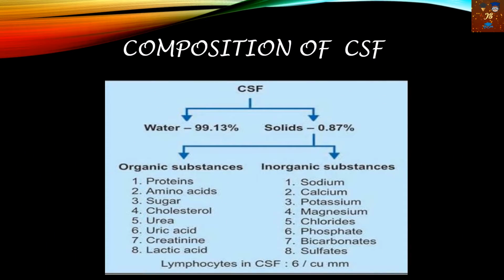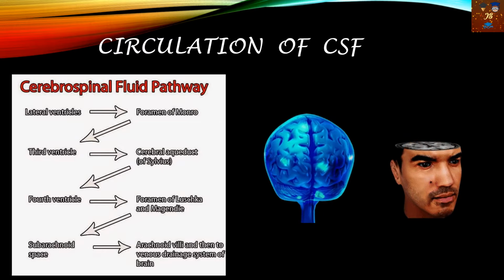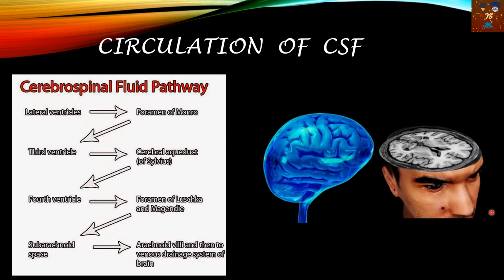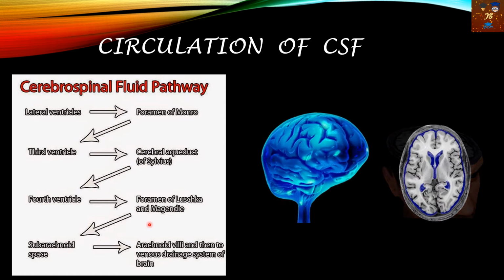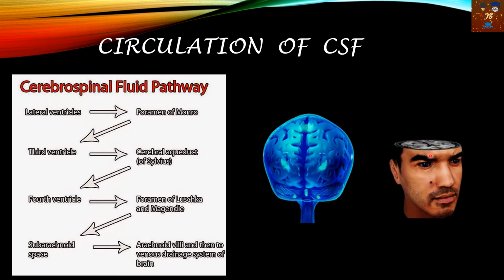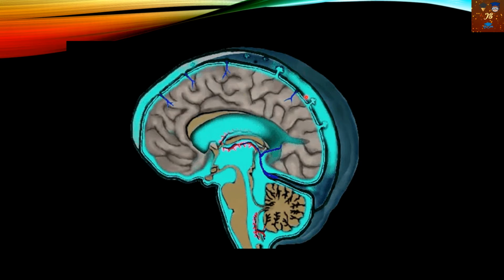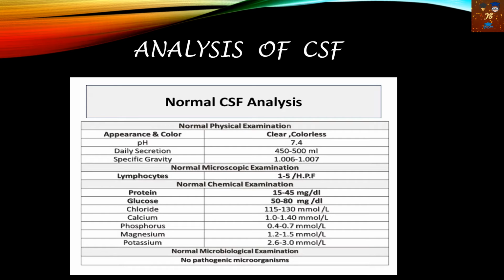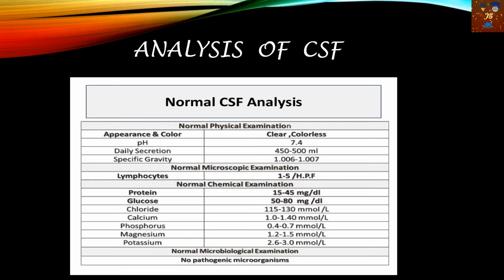Cerebrospinal Fluid (CSF) Nervous System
CSF is described with animations in a very easy way. Applicable to all levels. Helpful for competitive exams also.